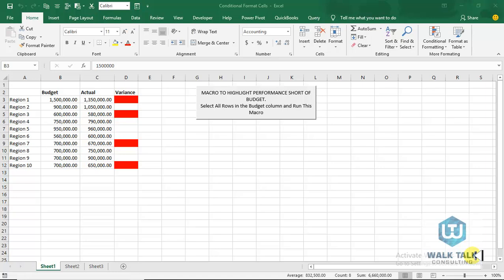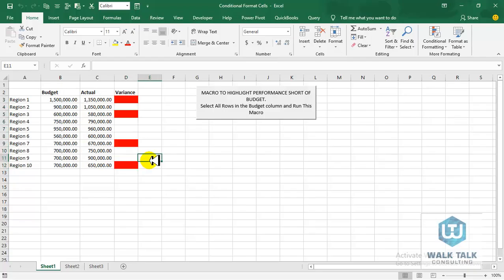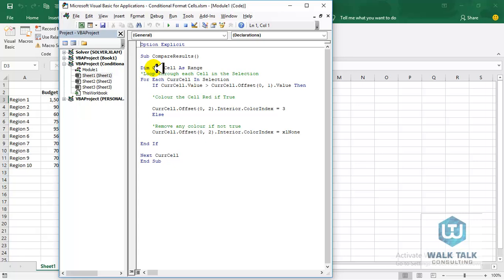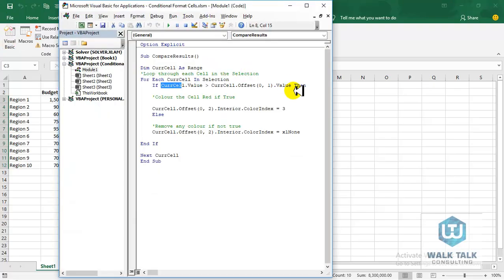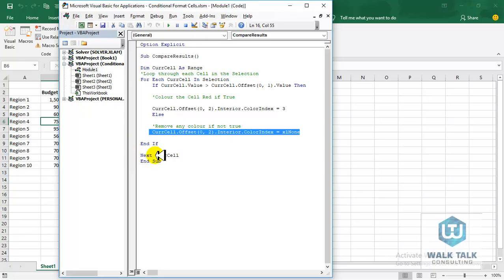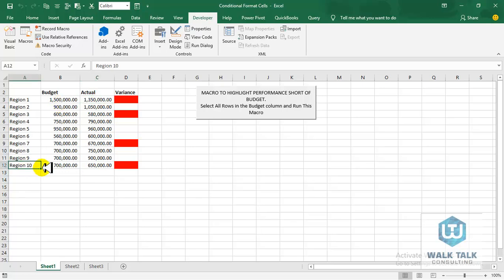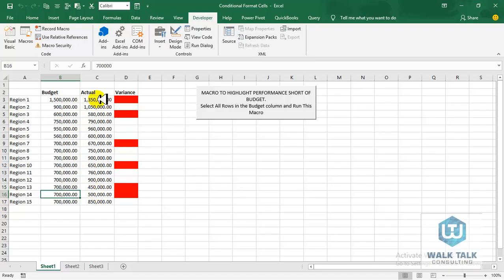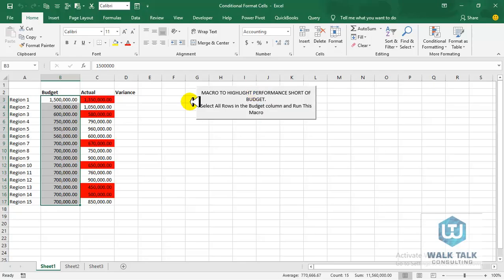020C Conditional Formating Performance Report With VBA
Automating Excel with VBA.